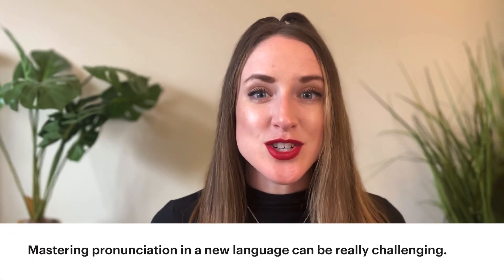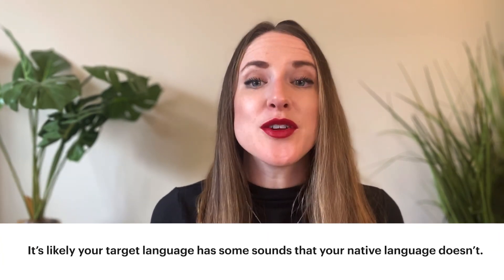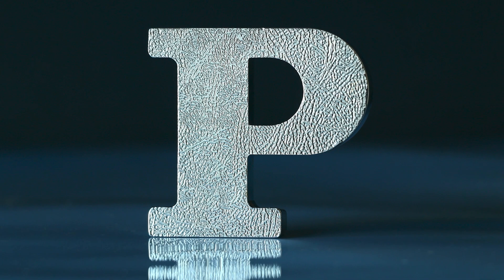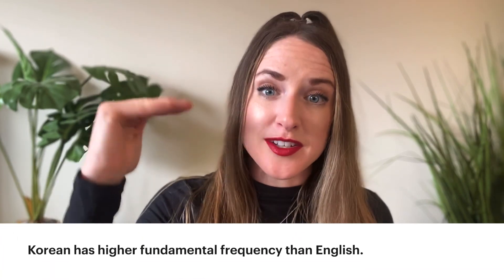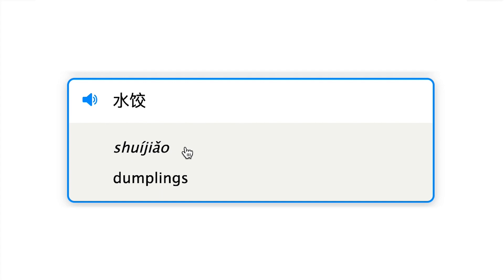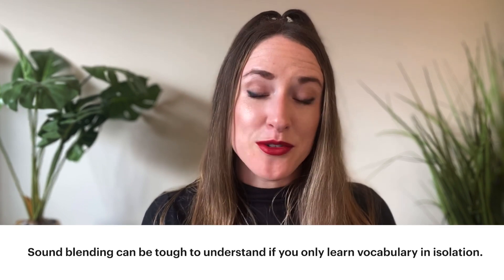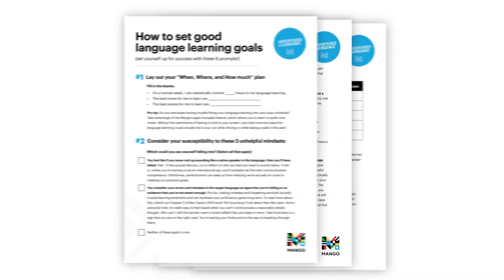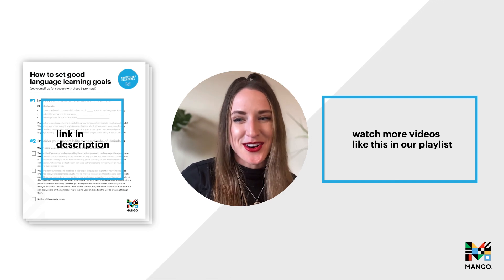Why Is Pronunciation So Hard? | Learning Tips & Tricks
Mastering pronunciation in a new language can be really challenging. But you shouldn't feel bad about it – because there are real underlying reasons for why that’s the case! In this video, your language guide Emily (linguist, PhD) summarizes exactly why pronouncing words in your target language can be difficult, so that you can feel more confident and in control of your language learning process!

If you’d like the blog article that accompanies this episode,
And remember – language is an adventure. Enjoy the ride!

Wondering what languages were used in today’s episode?
Farsi (Persian)| سَلام، چِطورید؟ (sahLAHM, cheTOHreed) means ‘Hello, how are you?!’ and خُداحافِظ means ‘Goodbye.’
Modern Standard Arabic | بدون إطالة (bidoon iTaala) means ‘without further ado’ (lit. ‘without long talk)
Interested in learning English, Farsi, Arabic, or one of the other 70+ languages that the Mango app offers?

Emily Sabo (PhD, University of Michigan) is a linguist at Mango Languages. A Pittsburgh native, her areas of specialization are the social and cognitive factors that impact bilingual language processing. Having studied 7 languages and lived in various countries abroad, she sees multilingualism -- and the cultural diversity that accompanies it -- as the coolest of superpowers. Complementary to her work at Mango, Emily is a Lecturer of Spanish at the University of Tennessee, a Producer of the “We Are What We Speak’ docuseries, and get this...a storytelling standup comedian!